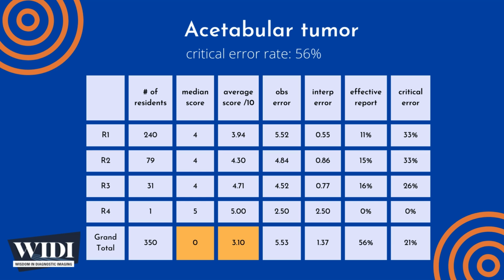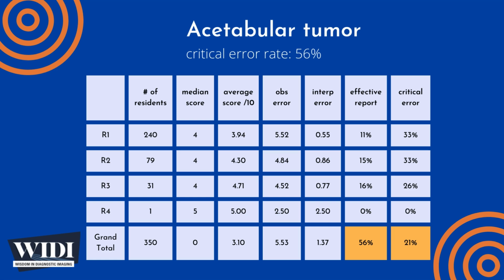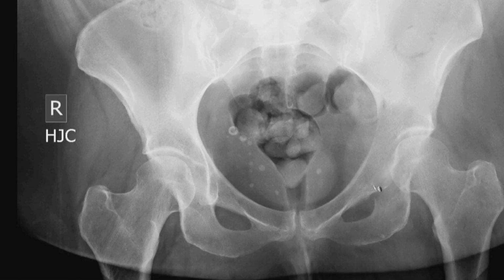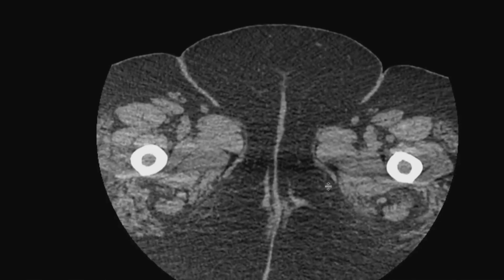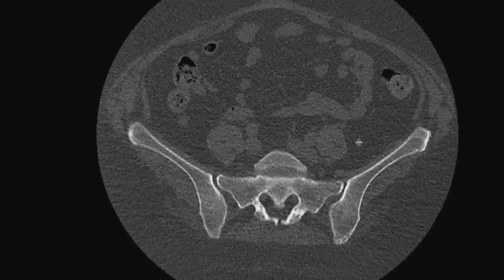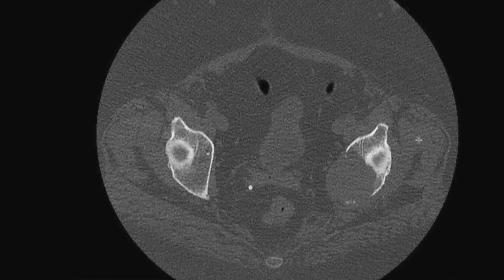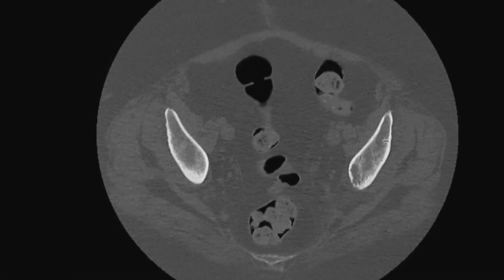Acetabular tumor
Over the last 12 years, the Department of Radiology at the University of Florida College of Medicine has conducted a simulation-based evaluation of radiology resident competence in critical care imaging.
350 residents interpreted this case of Acetabular tumor as one of 65 cases during an 8-hour simulated on-call shift, with a median score of 0 out of 10 and an overall average score of 3.10 out of 10.
Overall, the average number of points lost out of 10 to observational discipline was 5.53 At the same time, 1.37 points were lost due to interpretive errors on the part of the residents.
We define an effective report to be one which achieves scores between 7 and 10. In terms of letter grades, this would be an A or a B. In this “most missed” case 21% of residents produced effective reports.
We define a report having a critical error to be one with scores between 0 and 2. In terms of letter grades, this would be an F or a D. In this “most missed” case 56% of residents produced reports with critical errors.

The UF Department of Radiology main site can be found